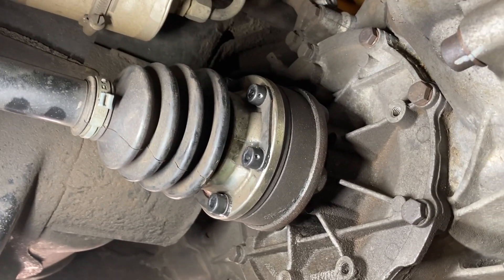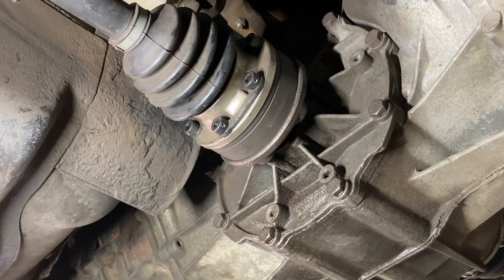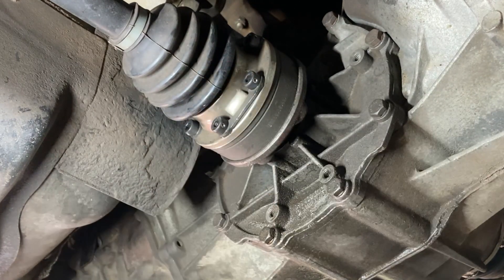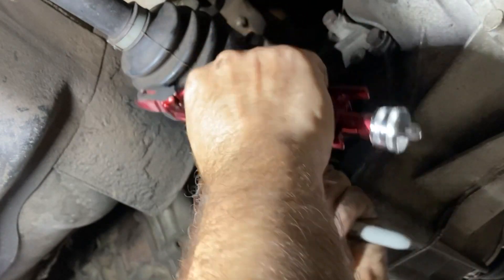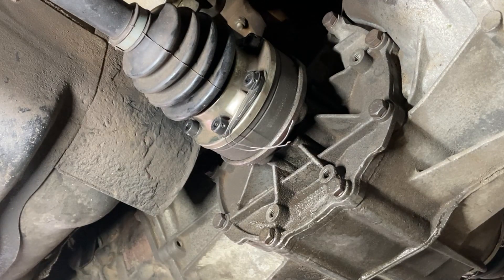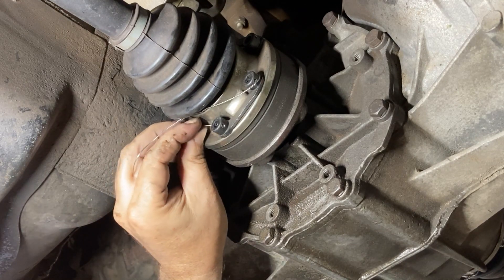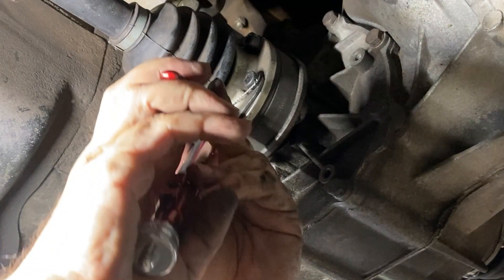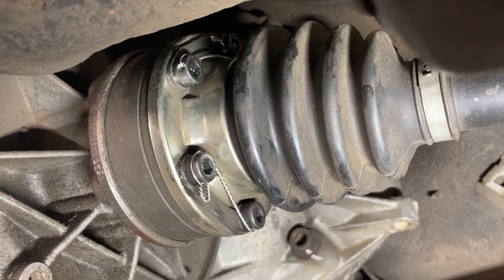How to safety wire CV joint bolts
Properly safety wire CV bolts so they don't back out.